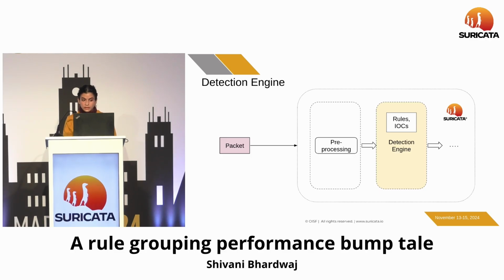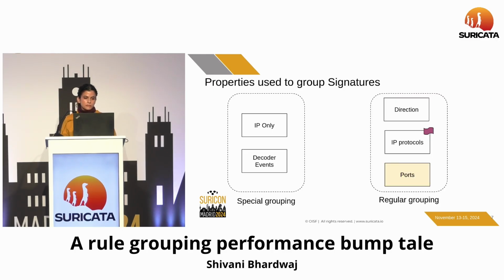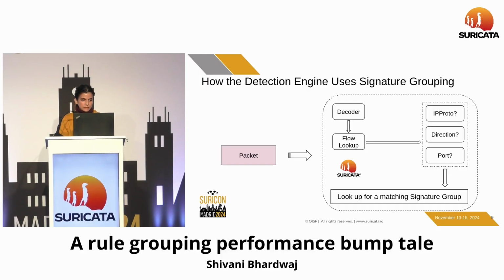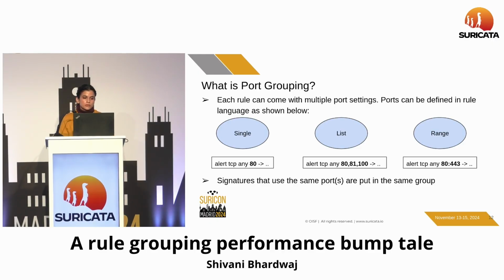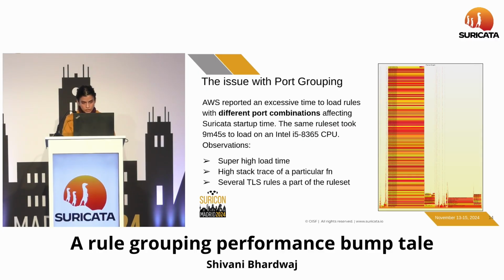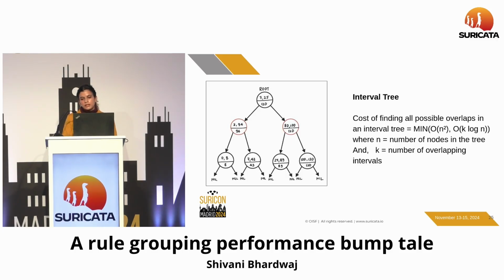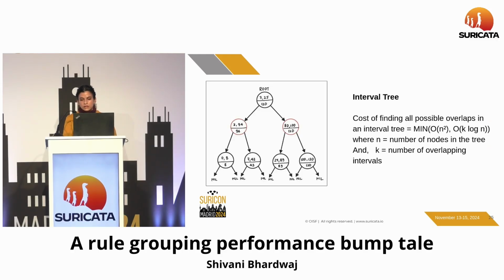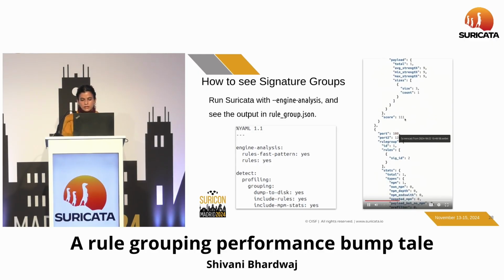SuriCon2024 | A Rule Grouping Performance Bump Tale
Presented at SuriCon 2024 by Shivani Bhardwaj

Suricata has an internal way of grouping rules before the engine starts as a pre optimization step. However, in some particular cases, it was found that the rule grouping could take a very long time (more than 10m) hence delaying the start of the engine as well. This talk shall give:

– an overview of the rule grouping
– how it is important to Suricata to pre optimize the rules and group them together
– what are the different criteria to group rules together
– a case study of the problems with port grouping
– solutions to the problems
– testing and benchmarking results